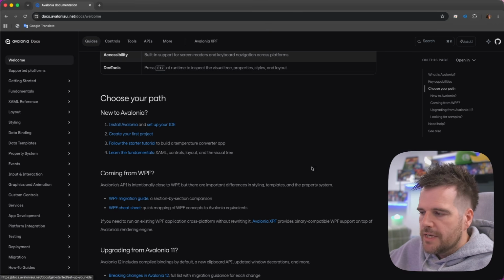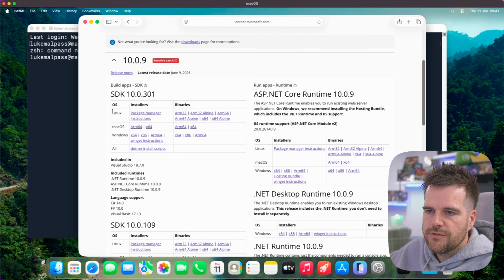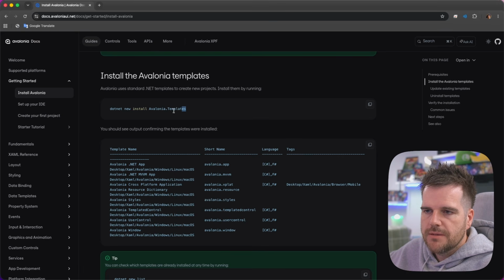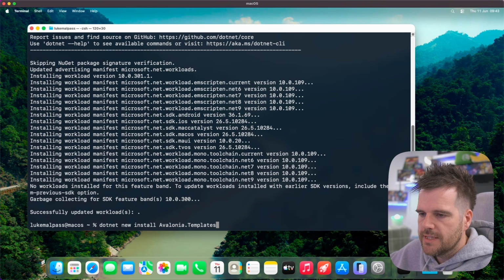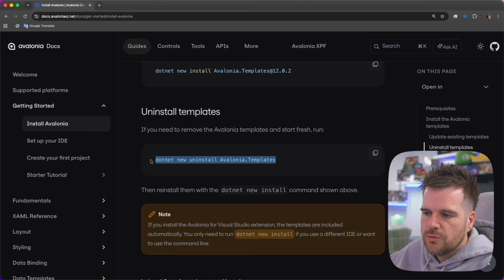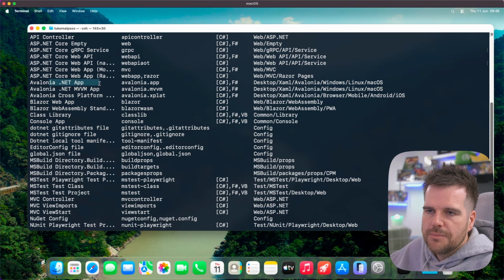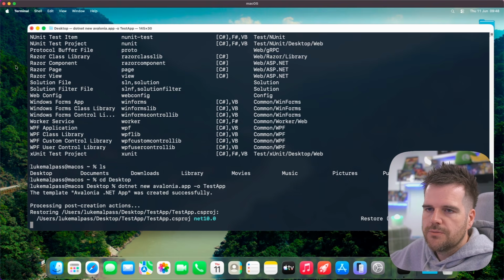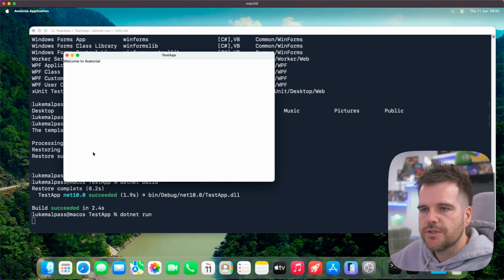Avalonia 12 - Set Up Your Dev Environment in 9 Minutes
Set up Avalonia 12 from scratch and run your first cross-platform app — no prior setup needed.
This is the companion video to the official Avalonia 12 Getting Started documentation.

Whether you're on Mac, Windows, or Linux, this guide walks you through every step: installing the .NET SDK, adding the official Avalonia templates, creating your first project, and running a pixel-perfect cross-platform application — all from the command line.

⏱ CHAPTERS
0:00 Introduction
0:13 What is this documentation series?
0:36 Starting on a fresh Mac
0:53 Check if .NET is already installed
1:10 Install the .NET SDK
2:48 Install Avalonia UI templates
3:22 Troubleshoot workload errors
4:03 Re-install templates & verify
5:32 A note on IDEs (Visual Studio & Rider)
5:47 Create your first Avalonia app
7:48 Build the application
8:13 Run your first cross-platform app
8:40 What's next